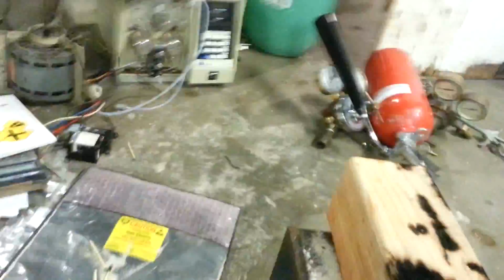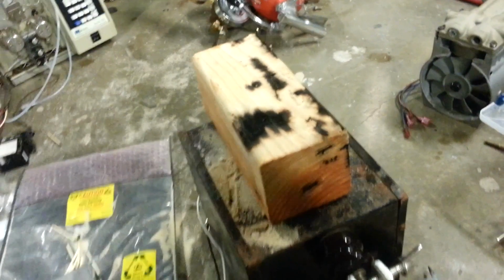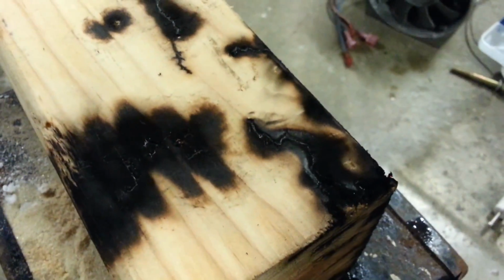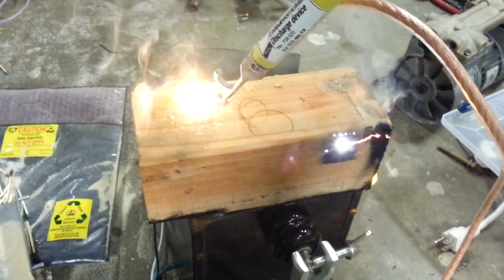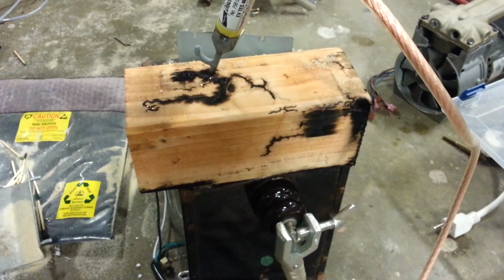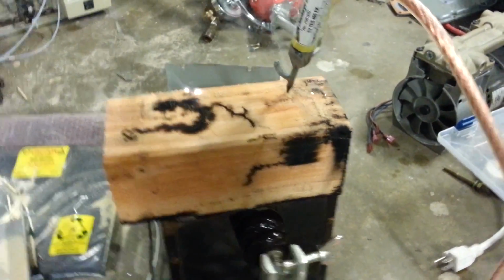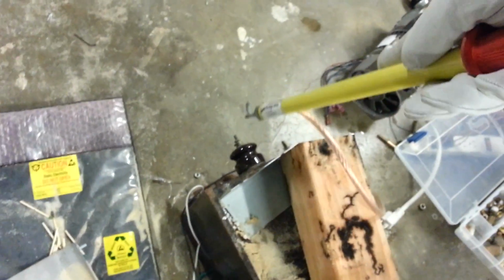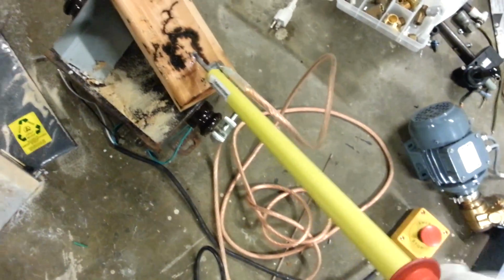4.5kV 120mA NST vs. fir timber w/ salt water...interesting carbon tracking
High voltage fun. Be safe -- use gloves, have an e-stop. GE NST, 9kV phase-to-phase, using one of the legs to eat carbon tracks into a piece of fir post. The post was submerged for 1min and rotated in a tray of saltwater to improve conductivity for tracking (and prevent the NST from just trying to light it on fire, which it was primarily interested in.)